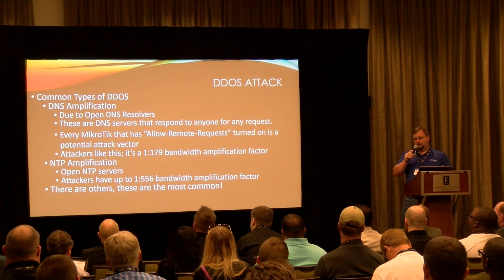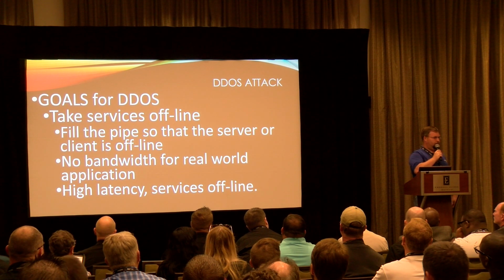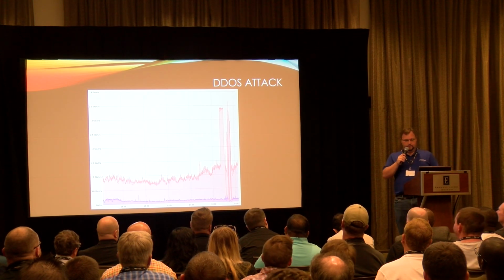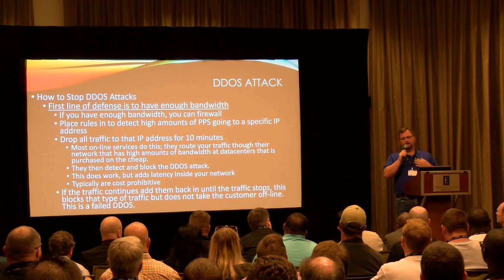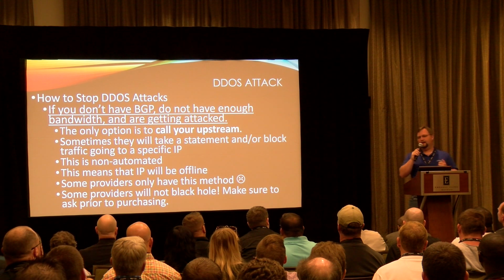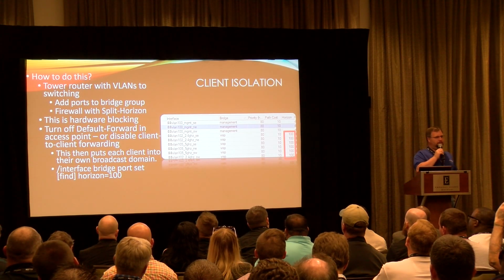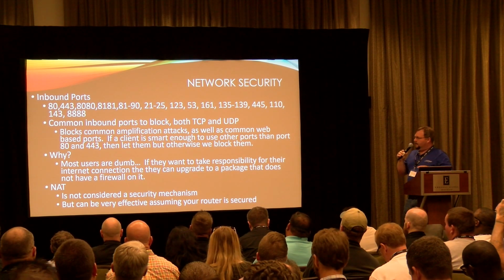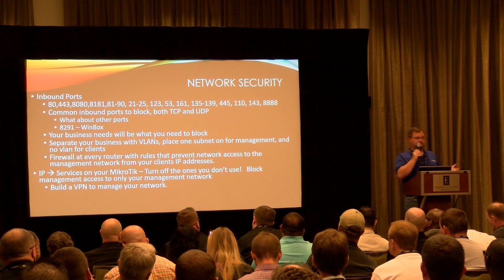DDOS Attacks and MikroTik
DDOS Attacks and MikroTik, Dennis Burgess (Link Technologies, Inc, USA). How to handle DDOS attacks, common stratigies and common methods to deal with DDOS.  PDF